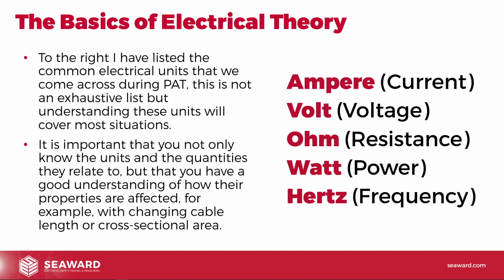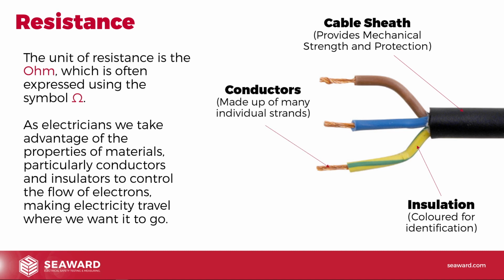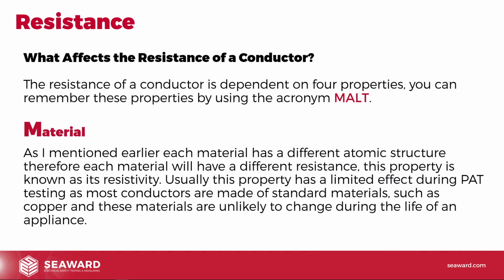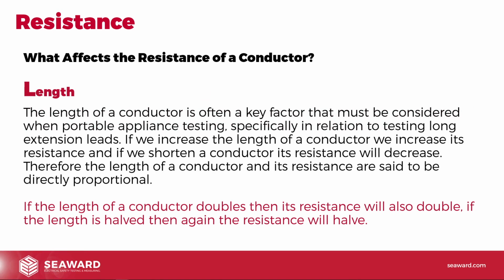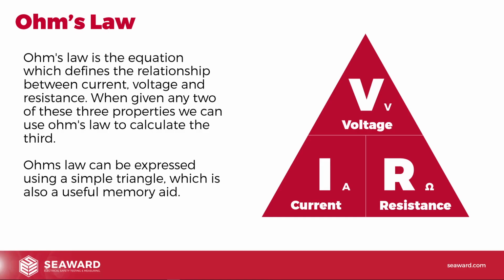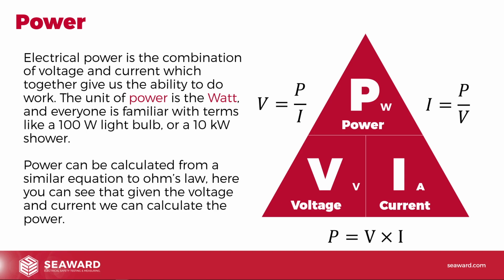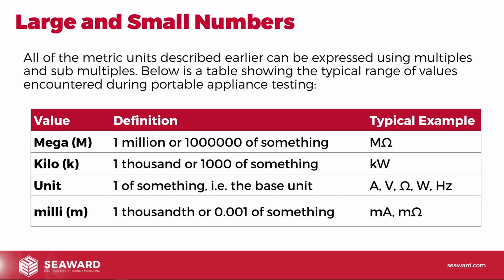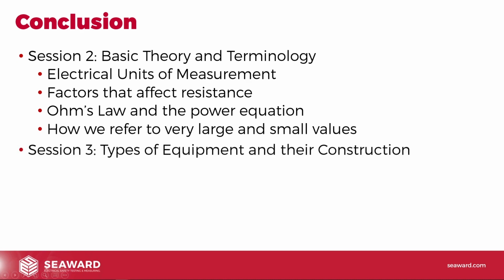PAT Refresher Webinar Series Session 2 - Basic Theory and Terminology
In this session we look at the electrical theory behind PAT testing, common units of measurement and the meaning of many of the terms and phrases used in PAT.

Sign up for all upcoming sessions and view other past sessions